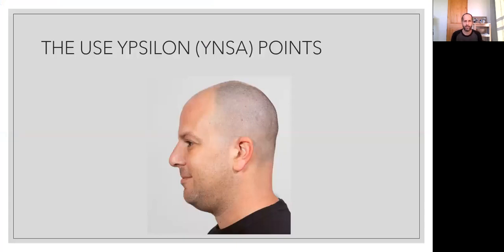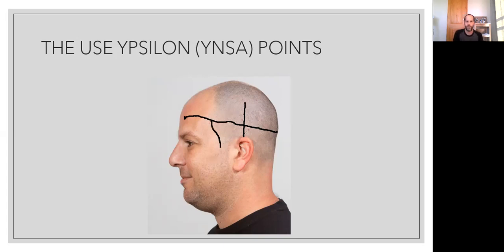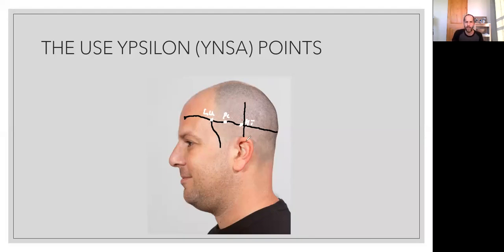Treating headaches with YNSA Yipsilon points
In this video i will explain the connection between the Fascia tissue and YNSA, and how this information will help to treat  headaches.

This video is for leaning purposes only.
And for the use of certified practitioners in the filled of Acupuncture only.